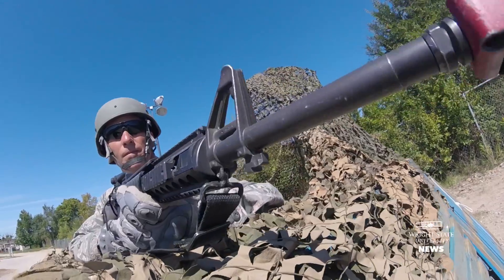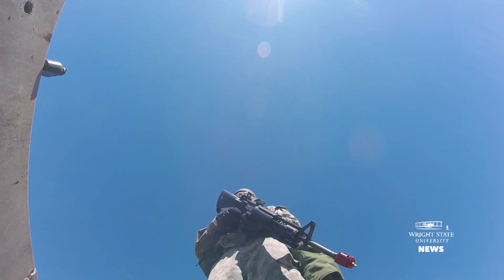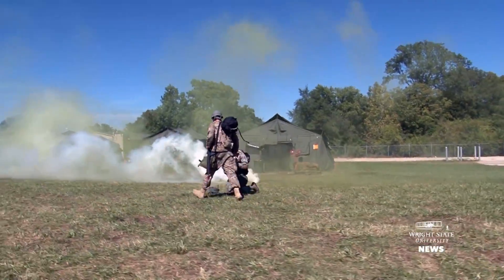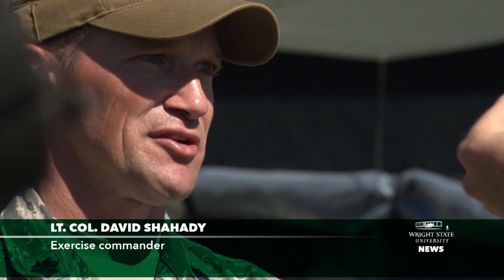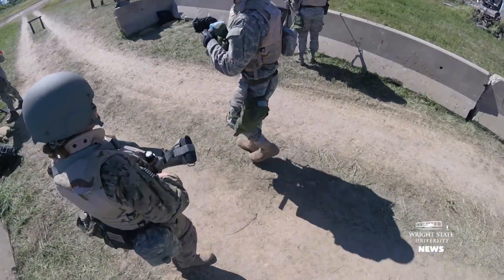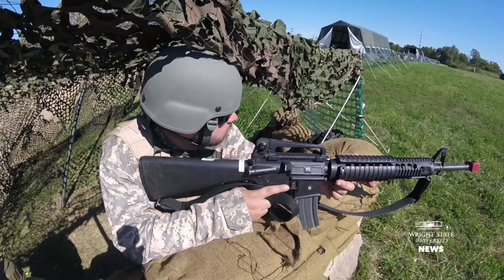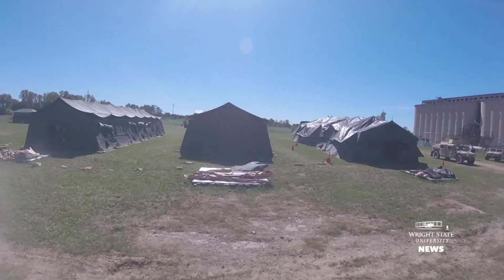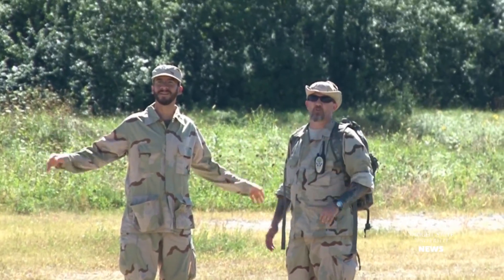Tech Warrior 2015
The Tech Warrior 2015 exercise featured simulated sniper ambushes and chemical attacks that enabled civilian employees from the Air Force Research Laboratory at Wright-Patterson Air Force Base to learn how technologies such as body sensors, data-embedded eyeglasses and communication tablets are actually used when the users are under fire. All of the action was captured on cameras deployed throughout Calamityville, a 54-acre disaster training zone with concrete passageway-filled buildings, silos, tunnels, ponds, cliffs and wooded areas. About 200 participants and staff members – half civilian and half military – took part in the exercise, most of them camping out the entire time. Olive, tarp-covered tents and stacks of burlap-sacked sandbags freckled the Calamityville landscape. Humvees and transport vehicles matted down the grass and stamped treads into the dirt.